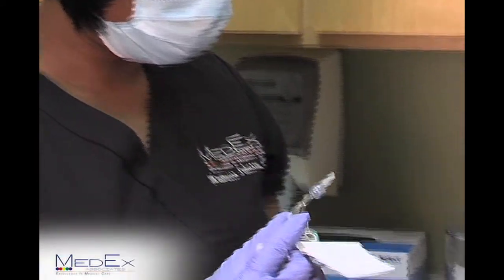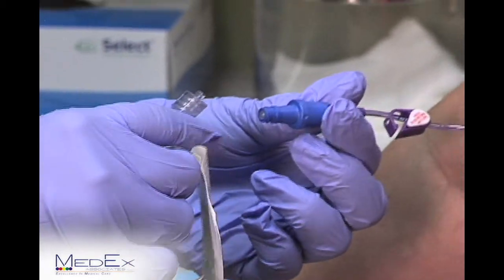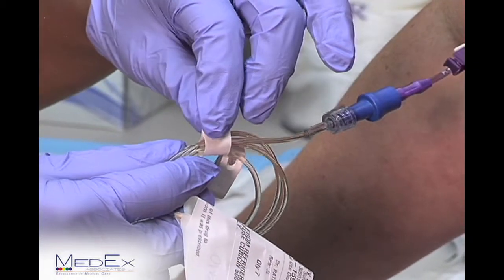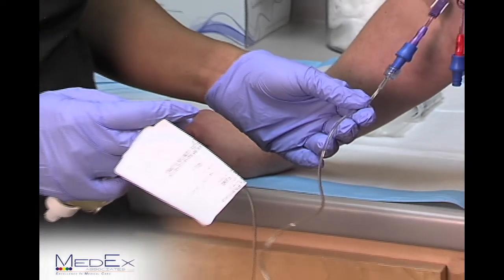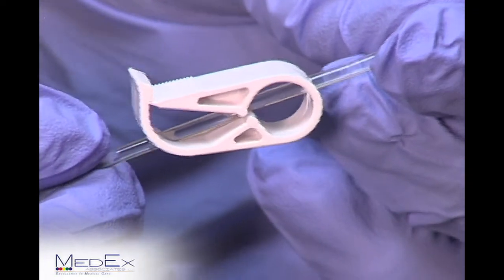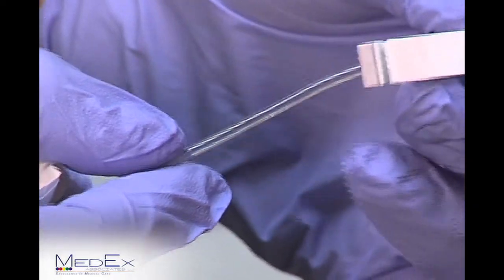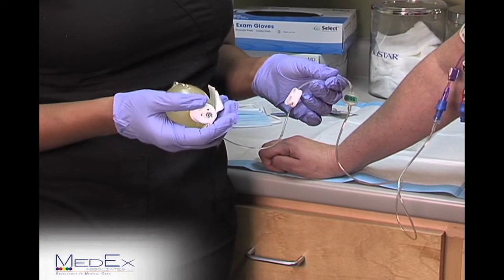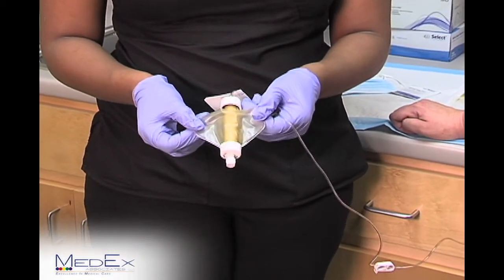Step 10 Antibiotic Infusion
Step 10 on how to administer Antibiotics the correct and professional way.